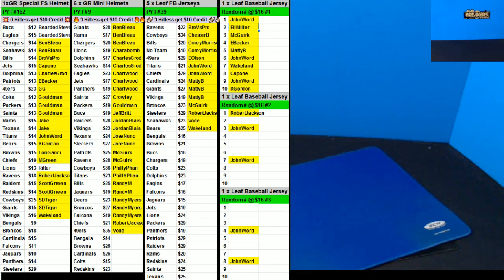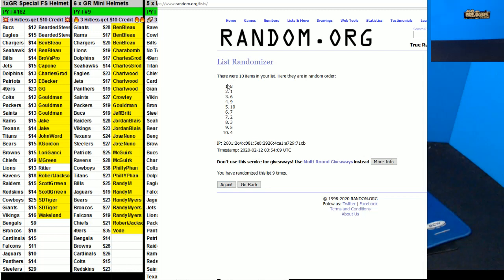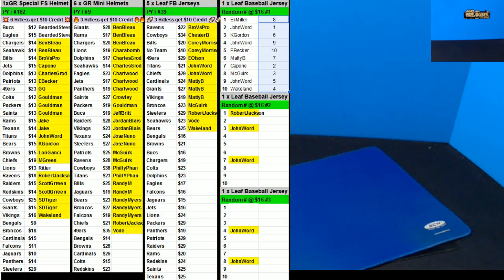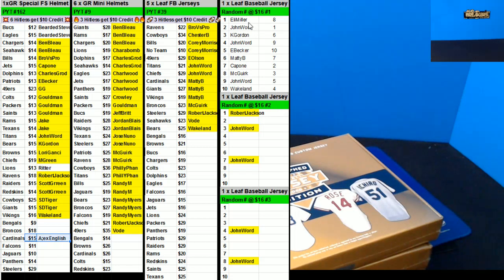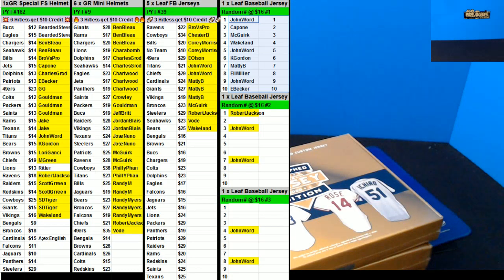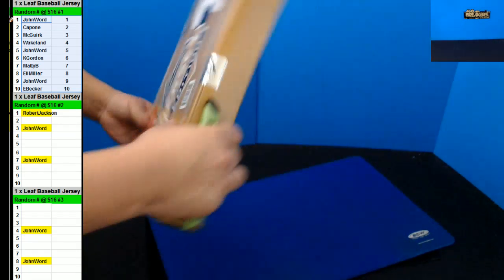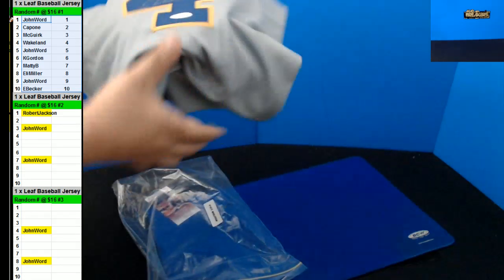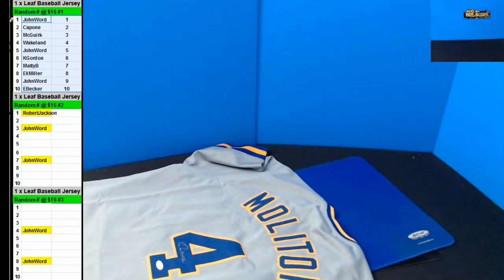02 11 2020 Random Numbers #1 1 x Leaf Baseball Jersey